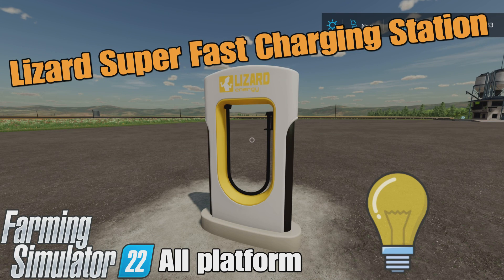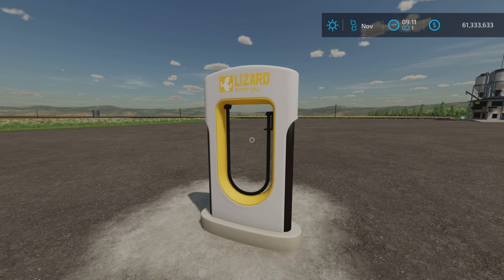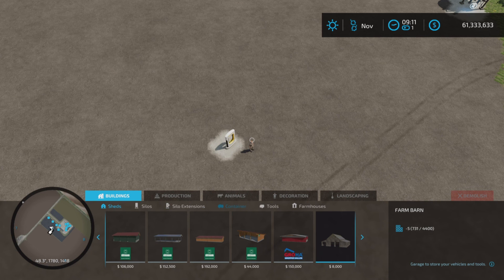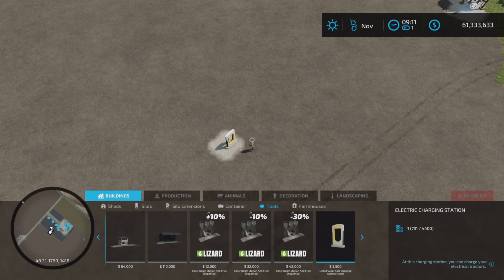Lizard Super Fast Charging Station / FS22 mod for all platforms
Lizard Super Fast Charging Station
By: thedi4bl0